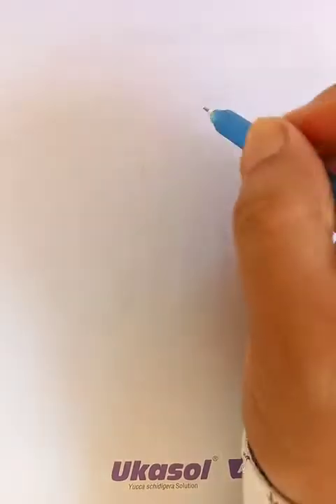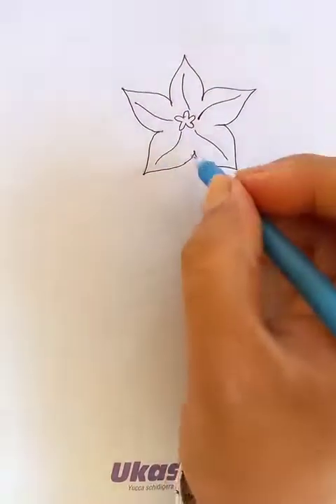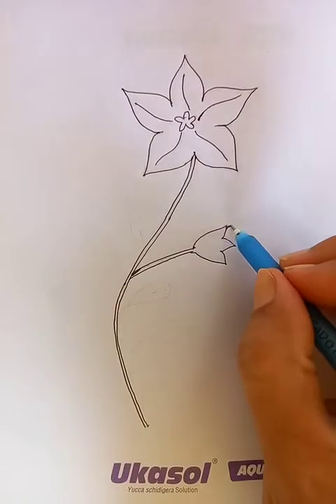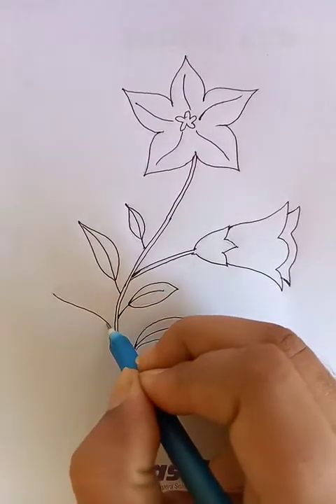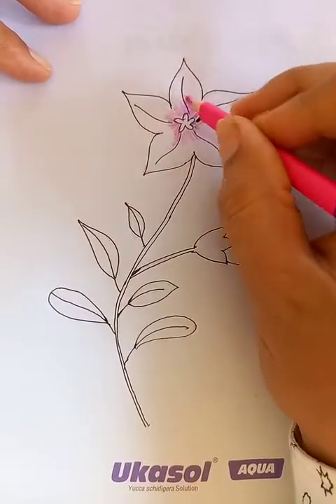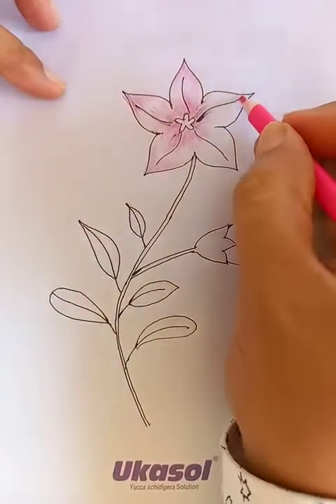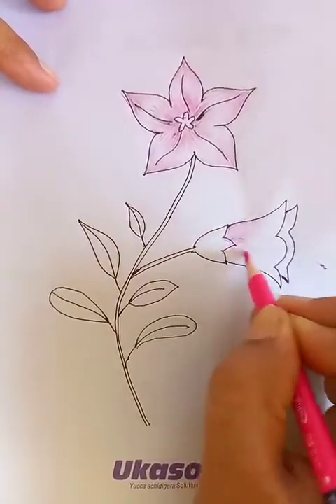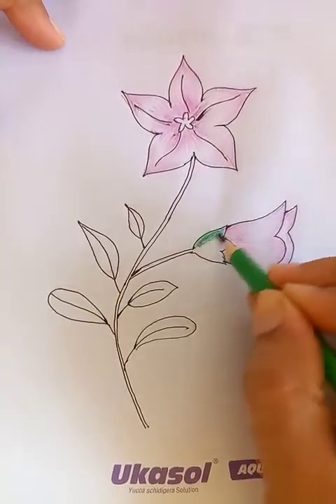sketch of flower plant | original video tutorials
how to draw flower plant very easily || elementary sketch @bluehanddrawing

Please browse through the playlist to select your own choices. Stay with us and You can find thousands of drawings in so many categories. Select your freedom of choices and start learning in a easy way. The drawings of the playlist include Scenery drawing, Acrylic Painting, Water color painting, Fish drawing, Country flower drawing, People & Figure drawing, Face & portrait drawing, Animal drawing, Comics Character Art, Cartoon drawing, House drawing, Circle scenery drawing, Vehicle drawing, Boat Drawing, Aircraft drawing, National flags drawing, Vegetables drawing, flowers drawing, Tree drawing, Pen drawing, Pencil sketch, Color pencil drawing, DIY arts and crafts, Flower drawing, Romantic Couple Drawing, and many more to come in future.

Cheers.

How to draw a flower | Easy Technique | flower drawing for Beginners

flower drawing and coloring | Beautiful flower drawing

How to draw a simple flower step by step | easy steps to follow

flower drawing easy | How to draw flower step by step | Outline flower drawings

easy flower Drawing / Simple flower Drawing / How to Draw Beautiful flower of a country

simple techniques for drawing beautiful flower in a short time

some drawing learning related topics:
how to draw a basic flower
basic flower drawing tutorials step bye step
country flower drawing made easy
flower drawing in few steps